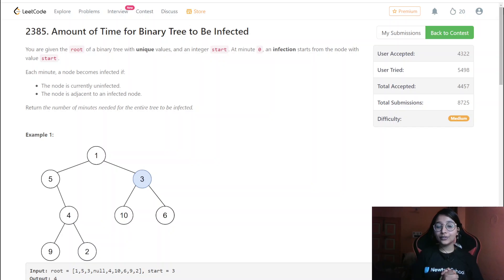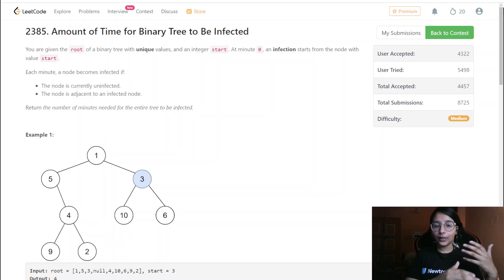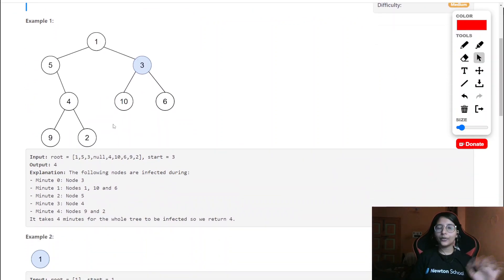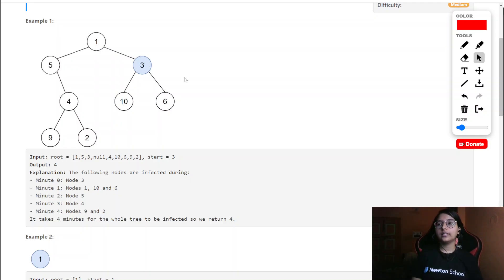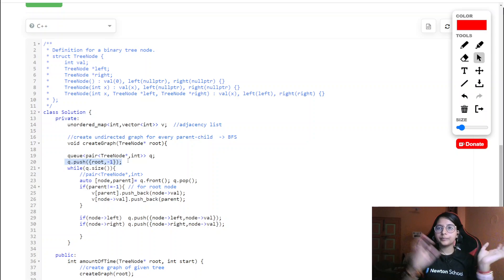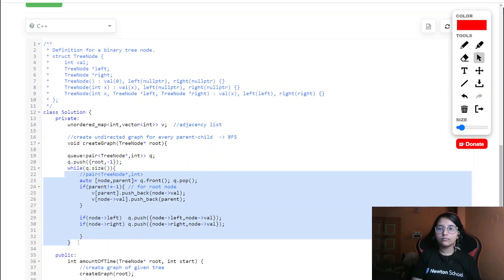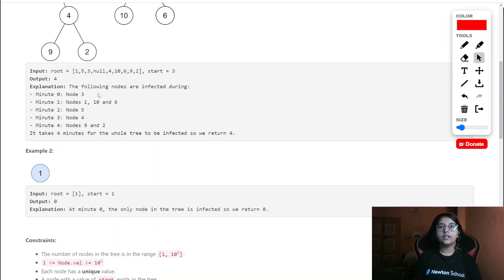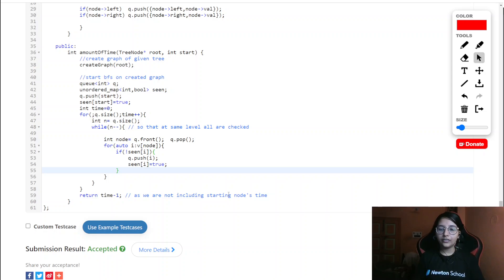2385. Amount of Time for Binary Tree to Be Infected || Leetcode Contest Medium || CPP